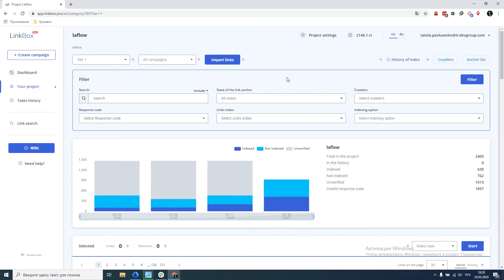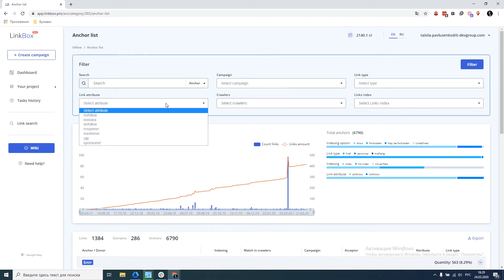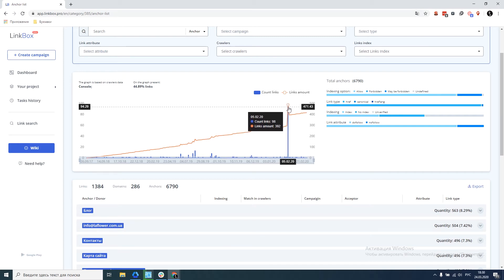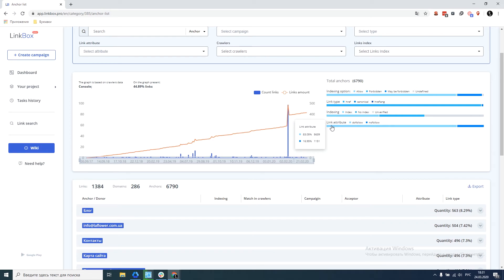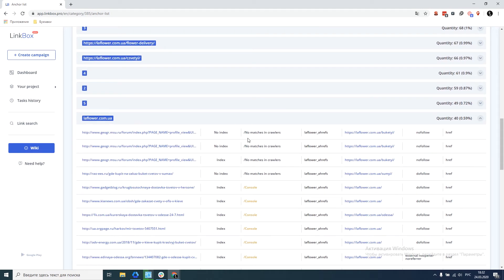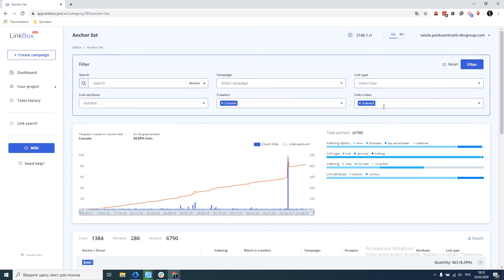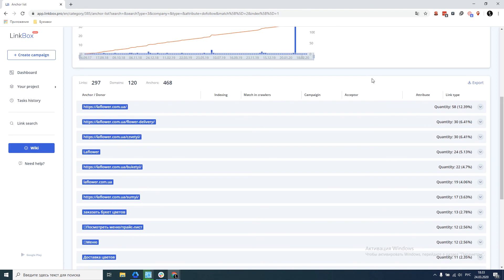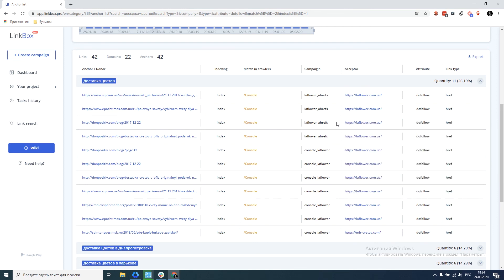Check anchor text of backlinks with anchor list analisys in Linkbox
We will analyze the new tool in Linkbox - Anchor List. To check anchor text of backlinks you just need to apply check backlinks action and click on Anchor list button. It would be very easy to find out what backlinks actually works for your website rankings. Just apply filters dofollow and indexed backlinks to see what backlinks really works.